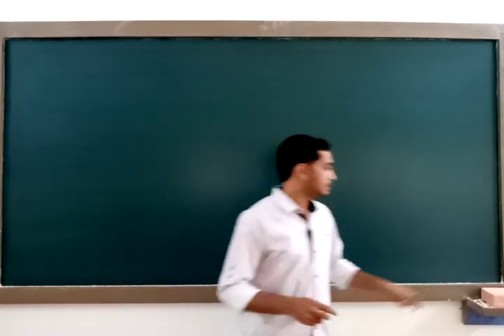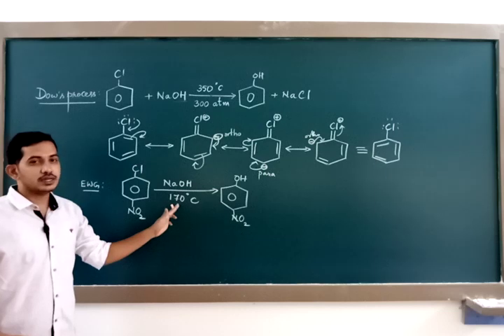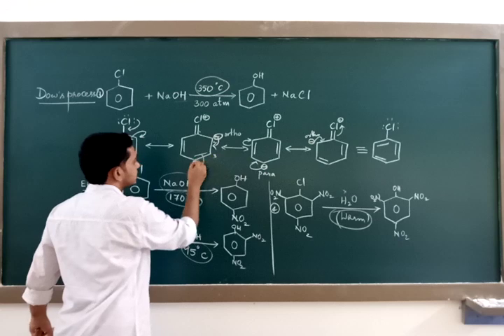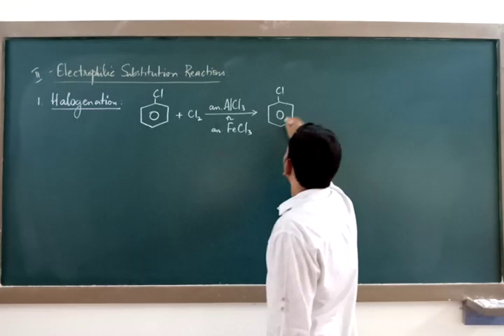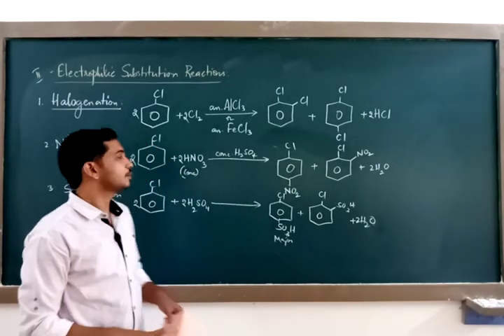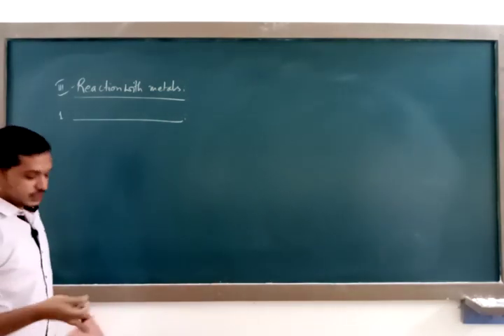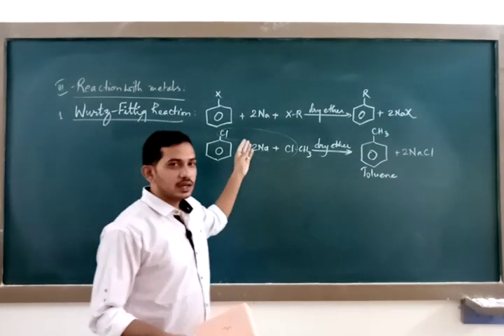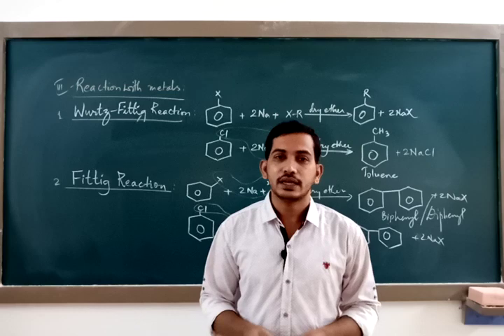Haloalkanes and Haloarenes Part-8